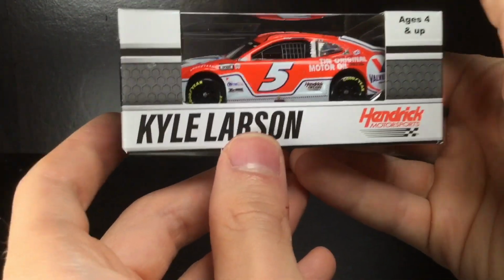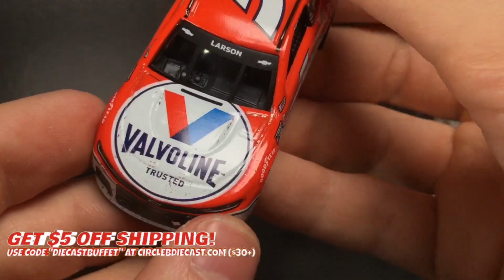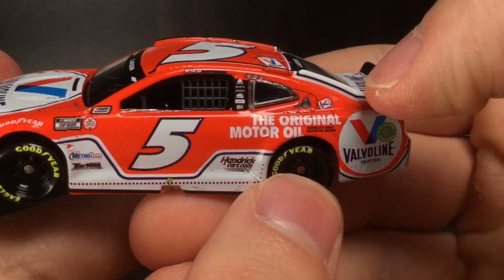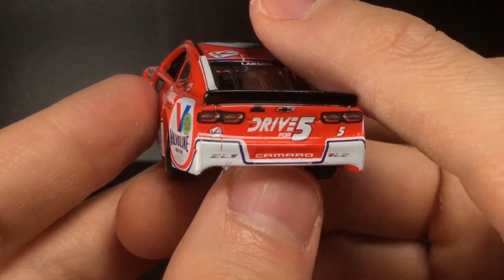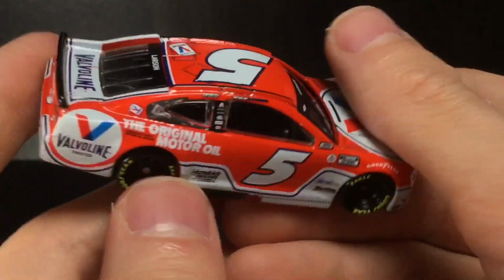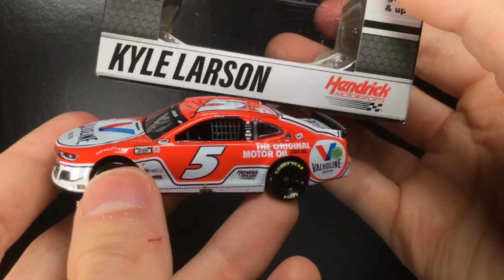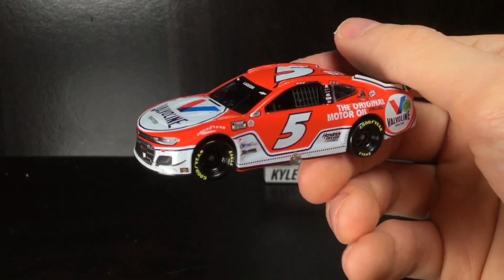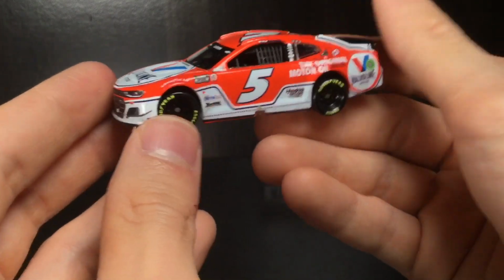🧨 2021 KYLE LARSON NASHVILLE RACED WIN VALVOLINE CHEVY DIECASTBUFFET NASCAR DIECAST REVIEW 1/64